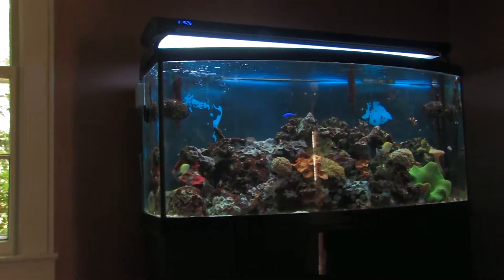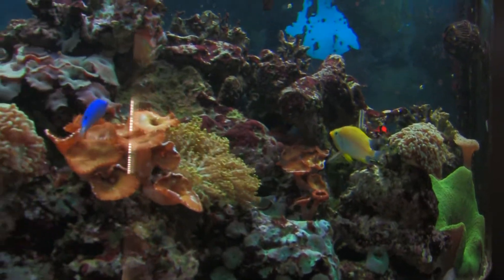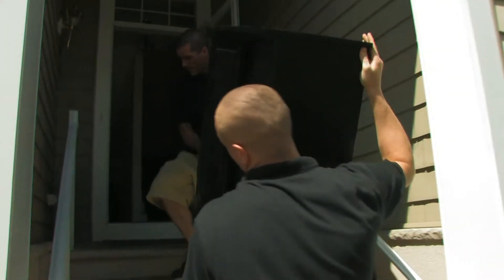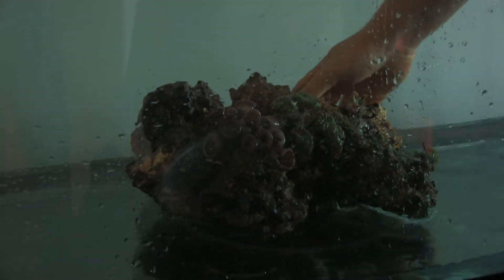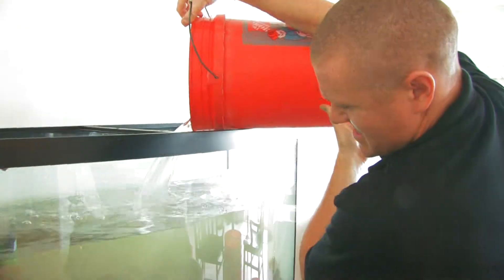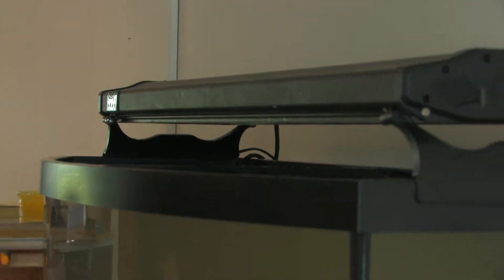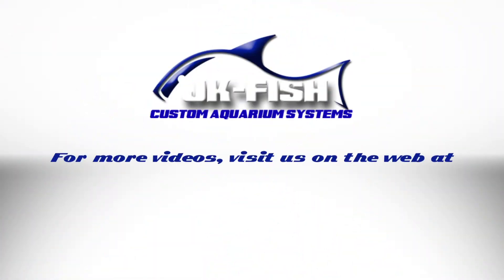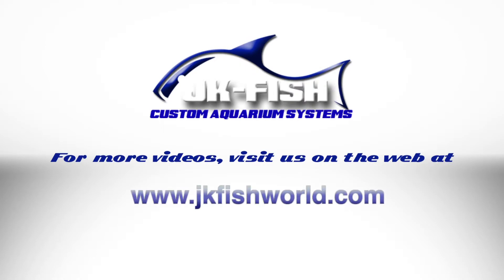JKfish | Tank Tour: 100 Gallon Euro Reef